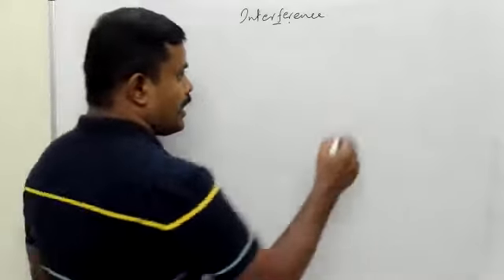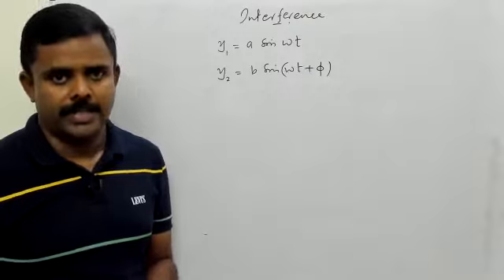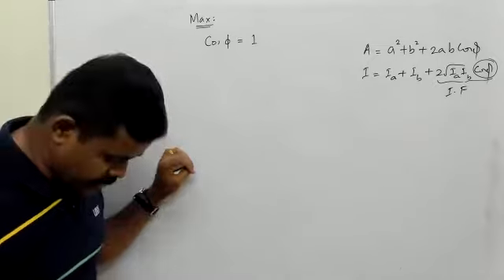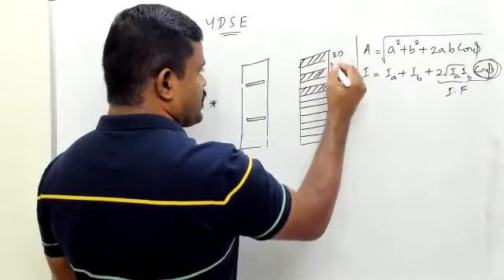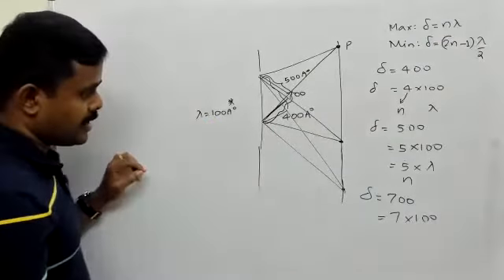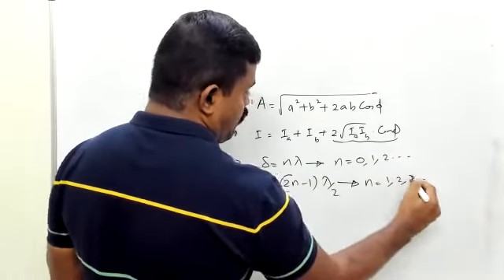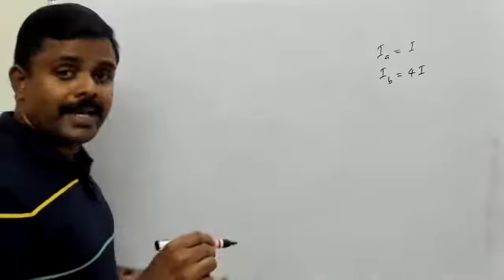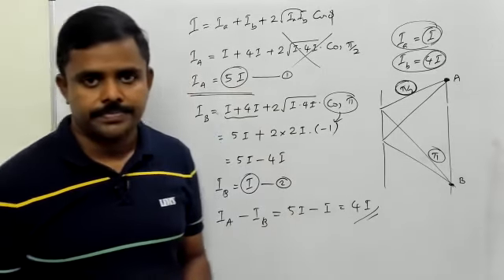Interference of light!!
Class XII CBSE Physics